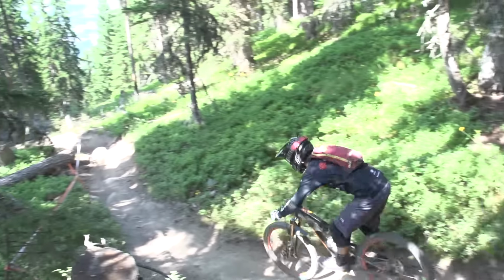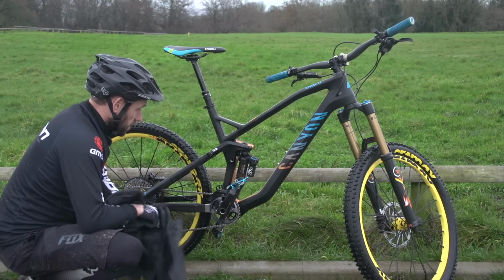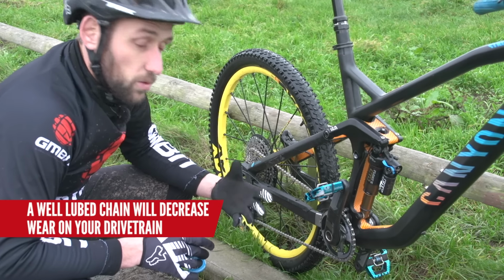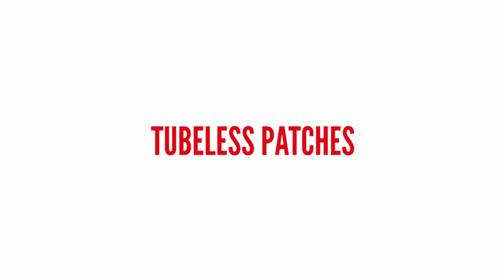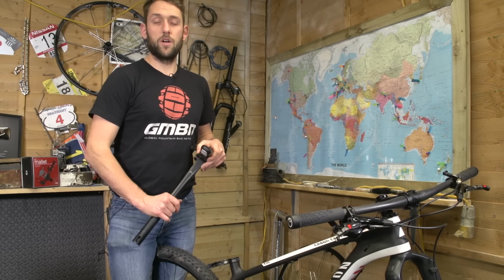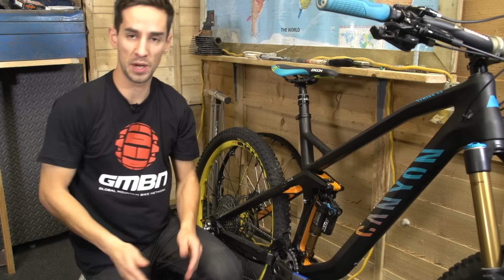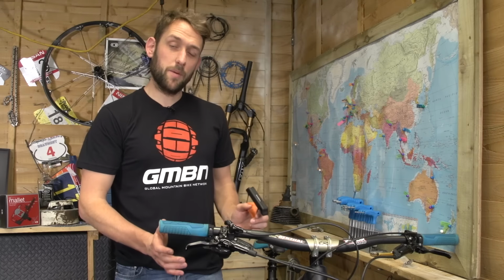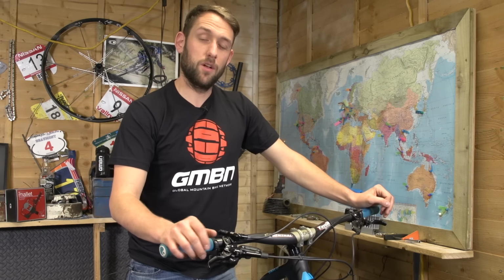Top 10 Money Saving Mountain Bike Maintenance Tips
Ride your mountain bike and SAVE money. Here are our top tips.

Cycling instead of driving or taking public transport will save you money. But, how can you save money while you're saving money?

Just look after your bike. Mountain bike maintenance might be time-consuming, it might be the last thing on your mind after a cold ride, but, it will help to make your bike more enjoyable to ride the next time.

If you want to keep your bike in good shape, make sure you do the ten essential tasks in this video.

If you want to contribute captions and video info in your language, here's the link to help out 👍